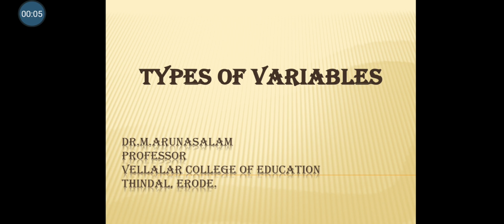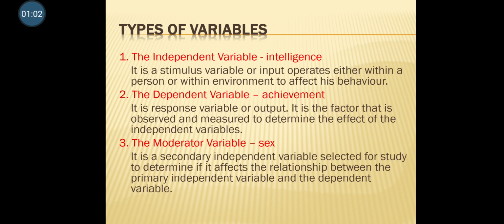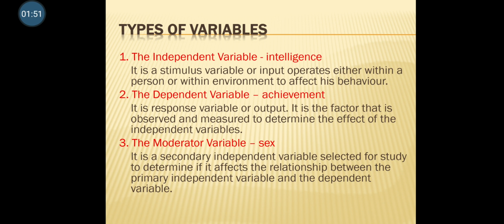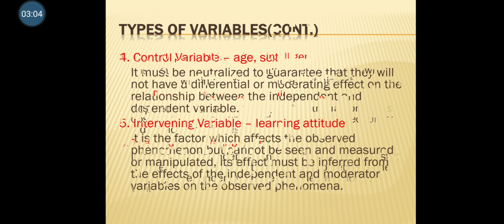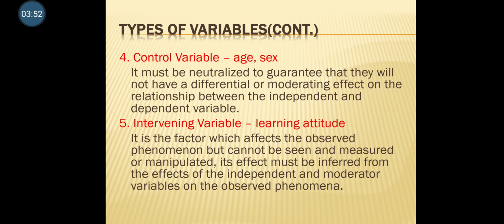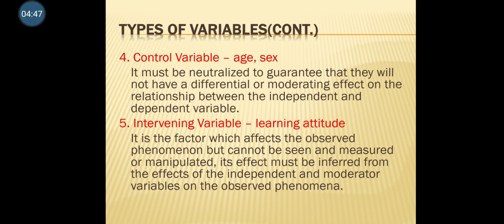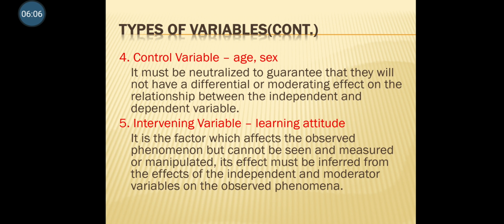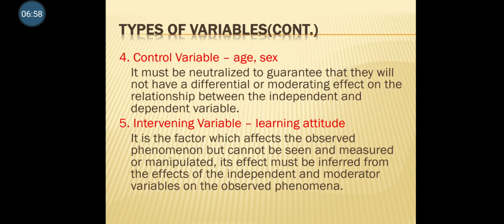Types of Variable